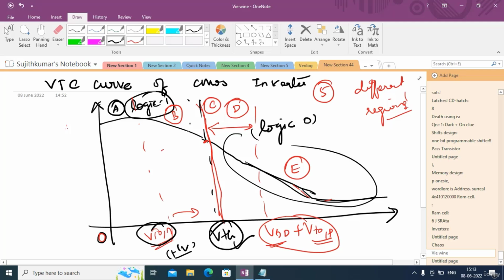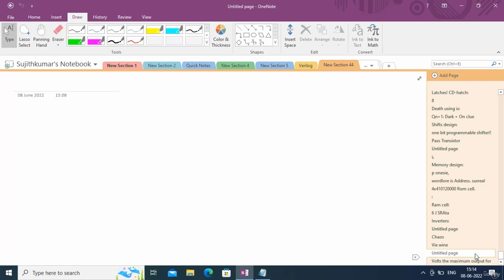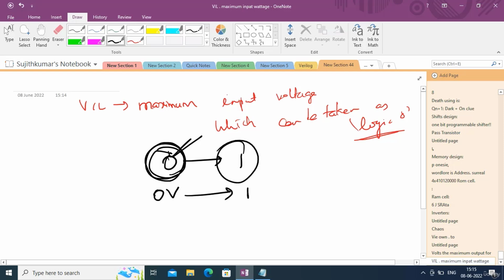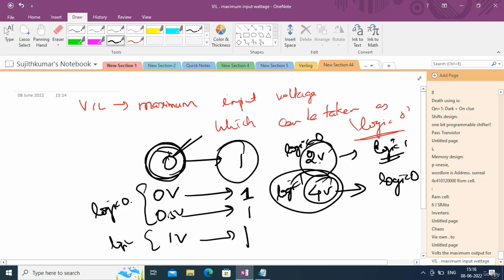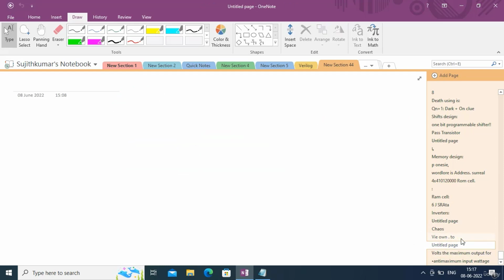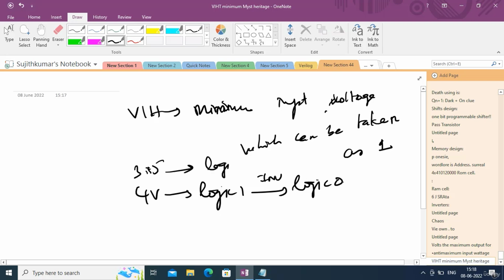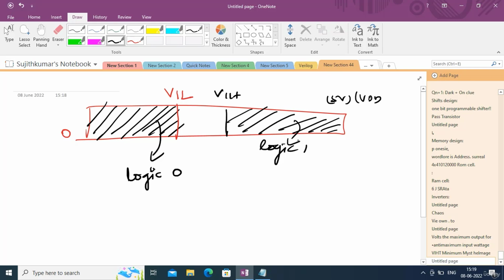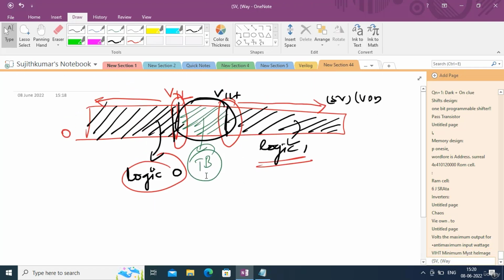VLSI Design - 008: The critical voltages of an inverter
Course: VLSI Design
Chapter 02: Inverter Design
Lecture 008: The critical voltages of an inverter